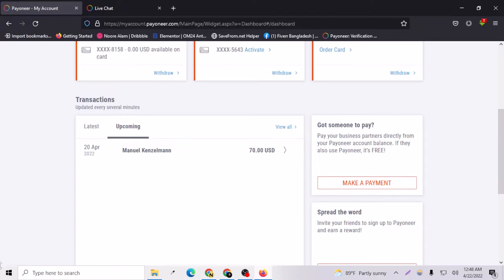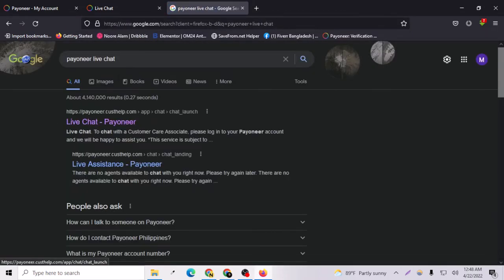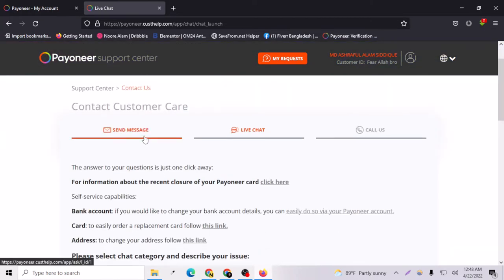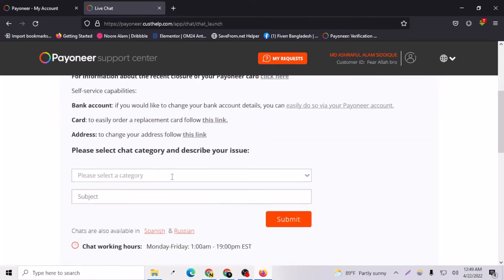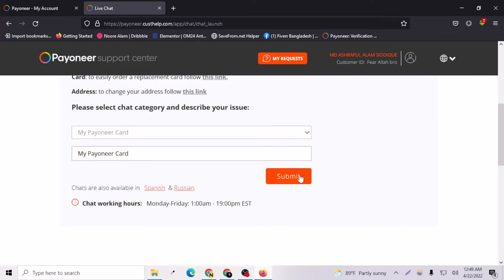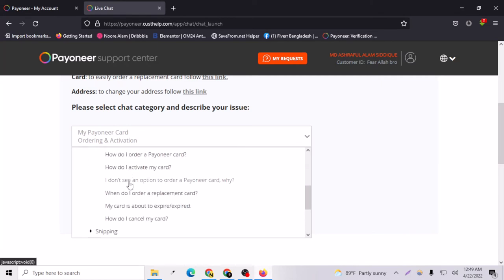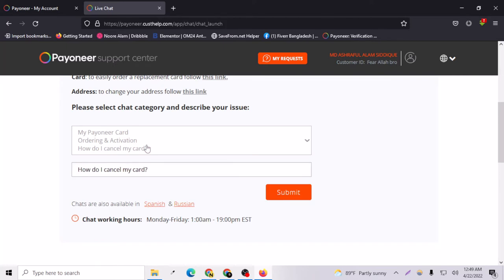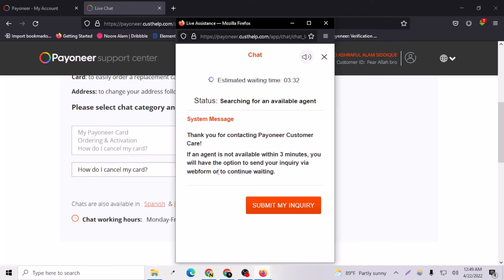How To Contact Payoneer Live Chat Support In 2022 | Web With White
How To Contact Payoneer Live Chat Support In 2022